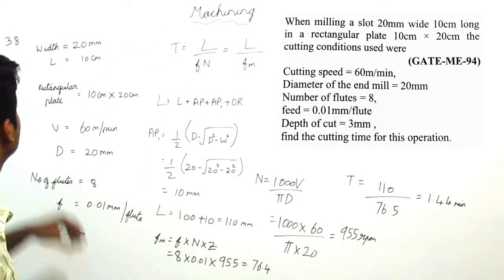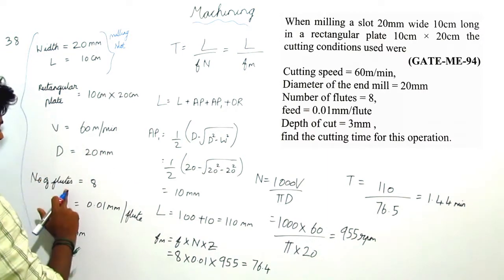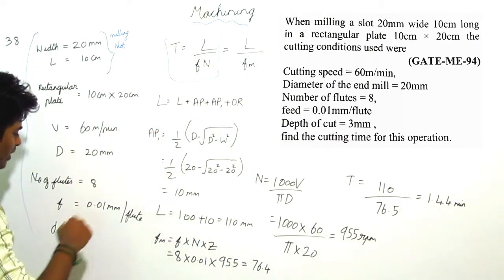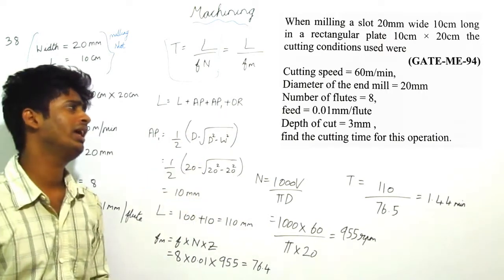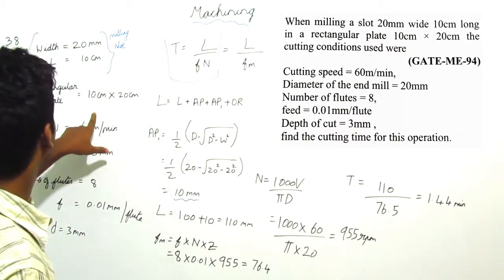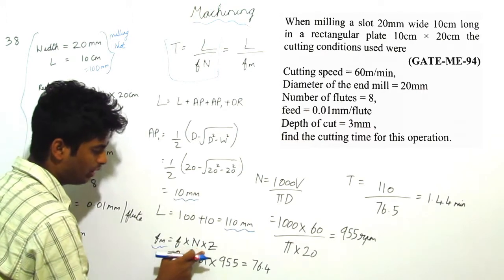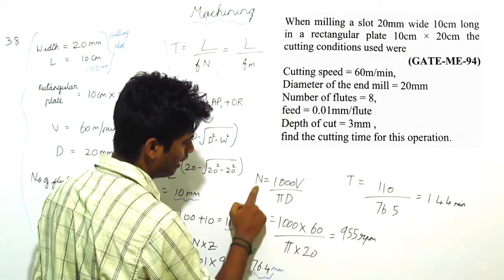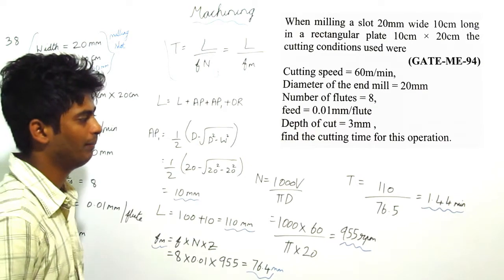problem 38 MACHINING PROCESS